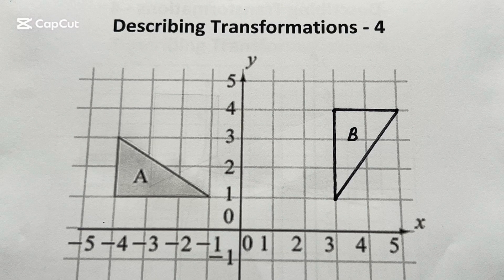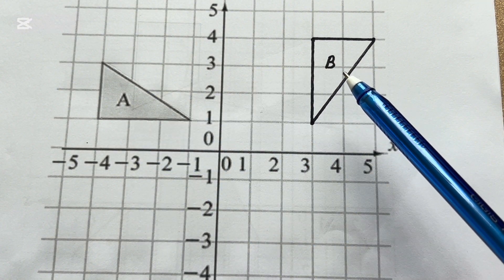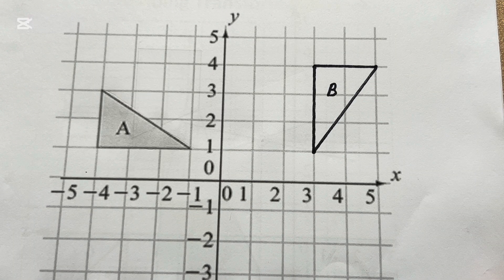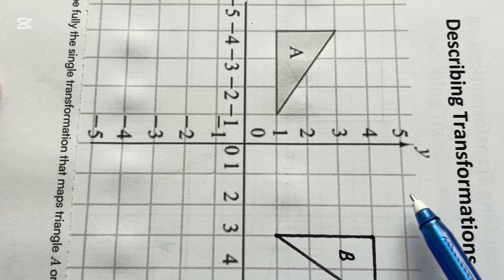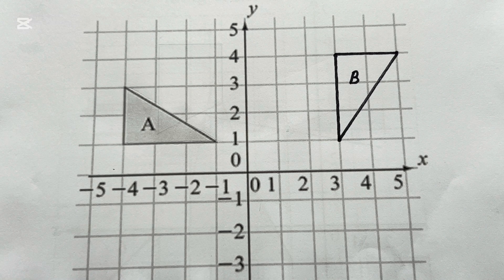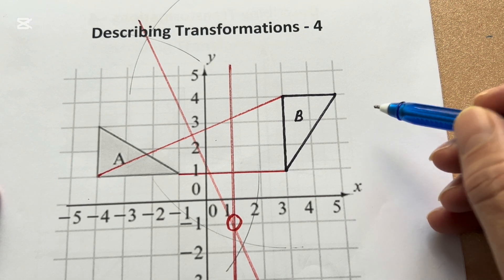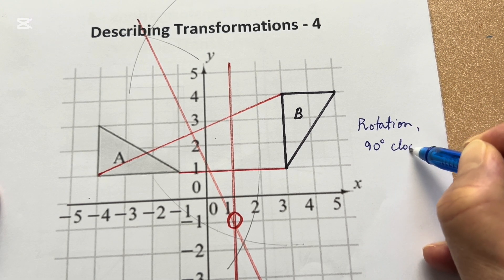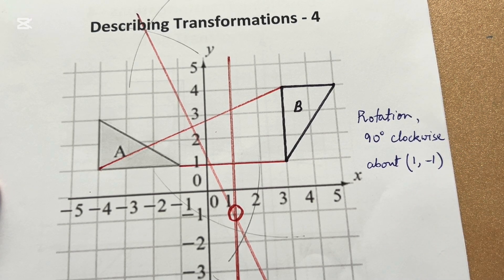Describe fully the single transformation - Rotation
In this video you will learn how to describe fully the single transformation. This short video is about describing rotation.